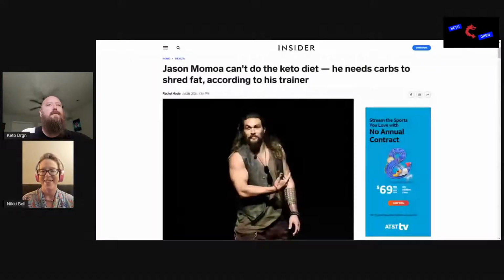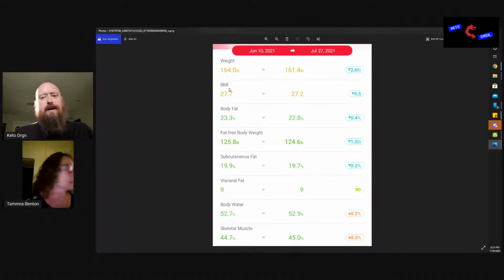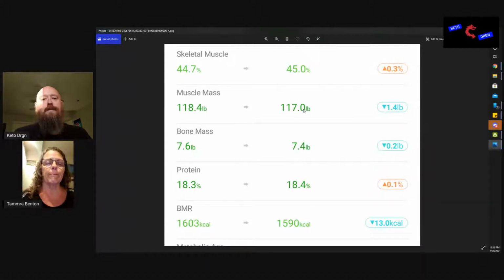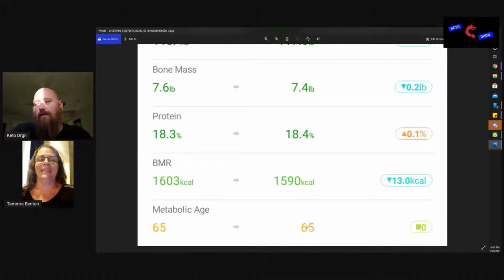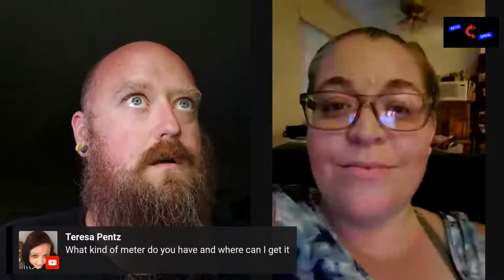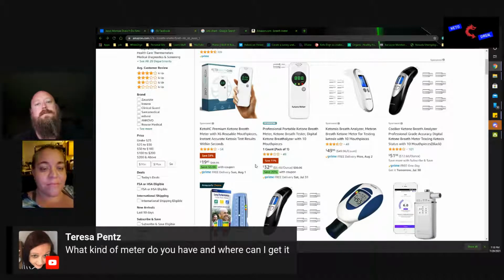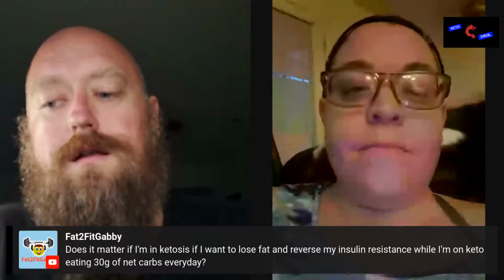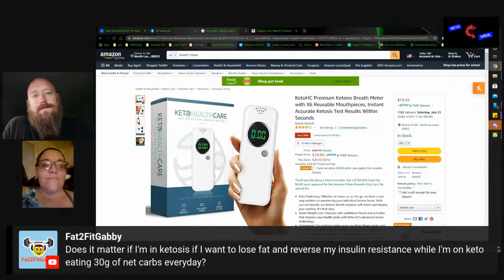Keto Drgn Live Q&A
Ask the Drgn. Talking about the Keto Lifestyle and anything else that comes up.